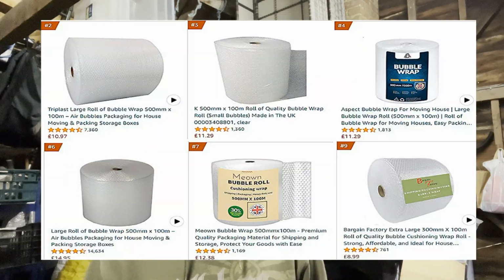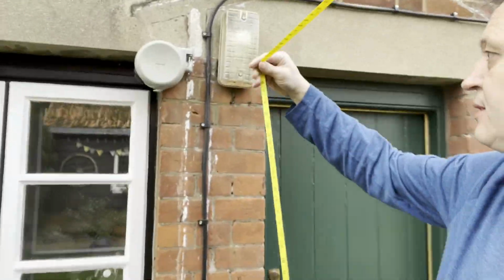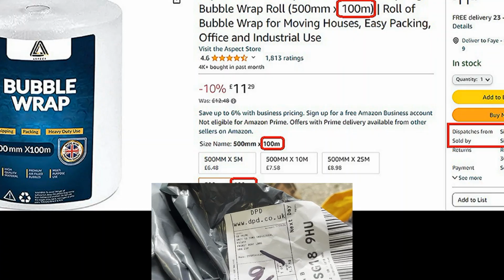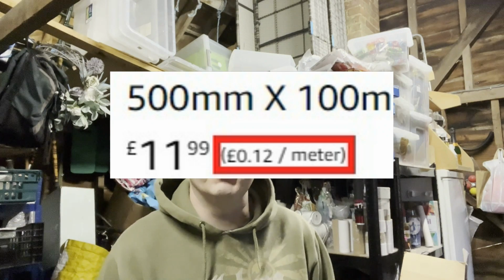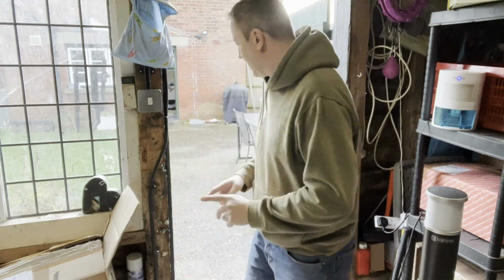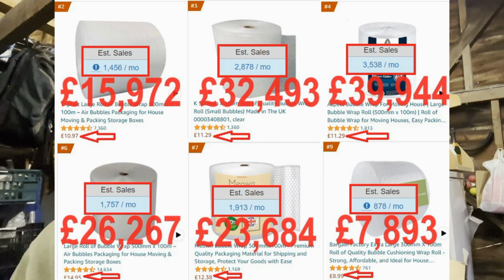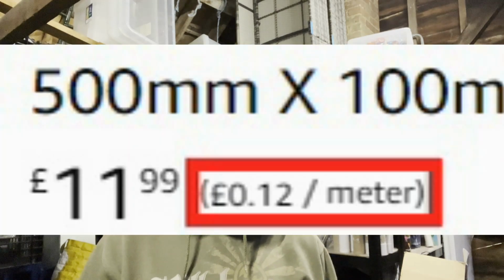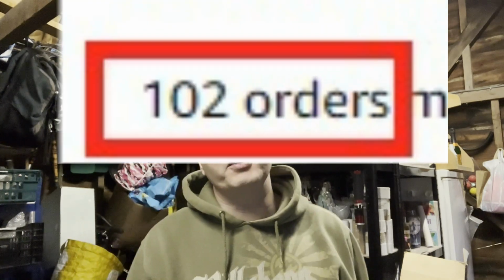Resellers Scammed For Millions | RIP OFF BRITAIN | eBay Reseller UK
If you buy packaging supplies from Amazon, this probably affects you!
We're on whatnot! For £10 FREE money to spend at any whatnot store, follow this link for full terms

We’re Faye & Simon, husband and wife making a full time living from mainly Reselling on eBay and Amazon.
so come over and say hello!

We have a Board Game Spare Parts Facebook Group for swaps and giveaways - to help us all find those missing pieces!

Here's a link to tools and resources we use everyday in our Reselling business